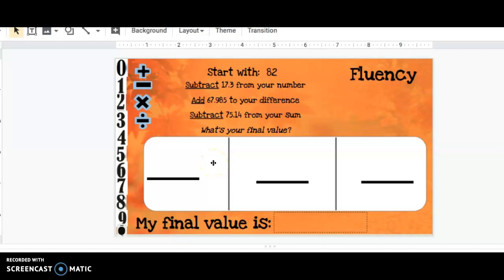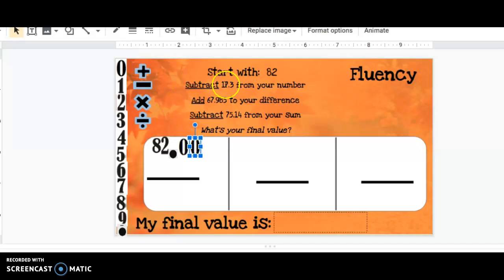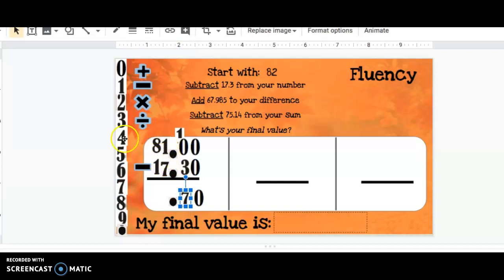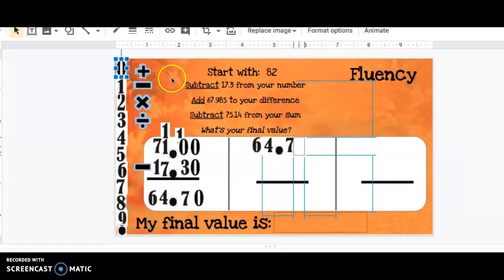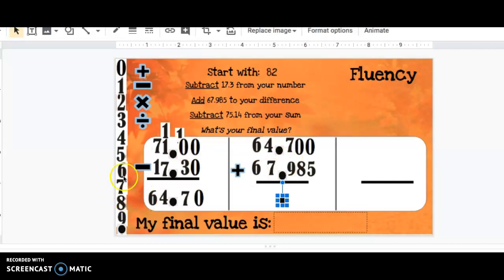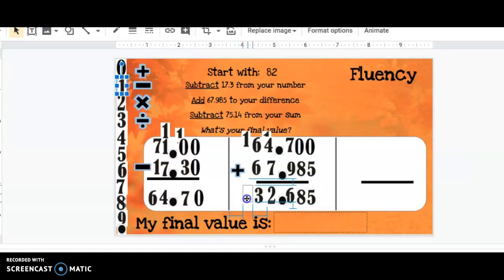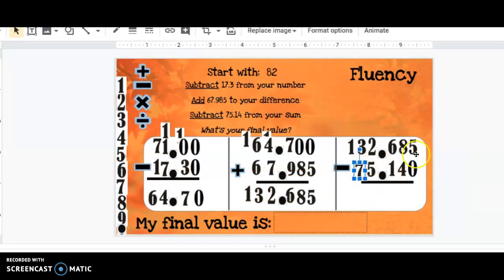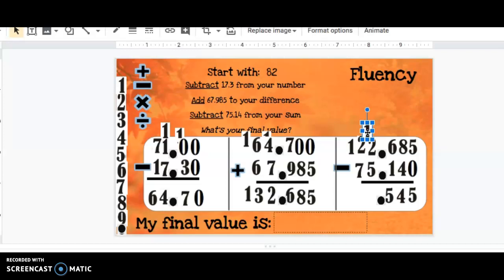fluency sept 23